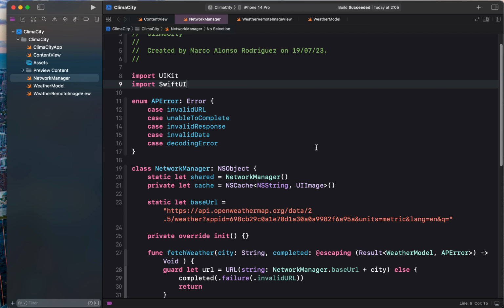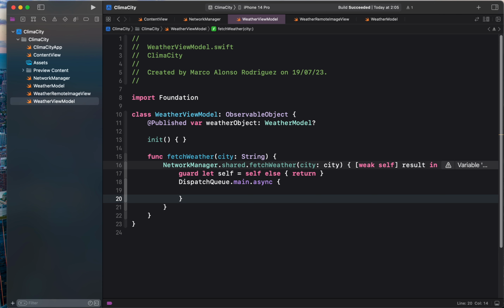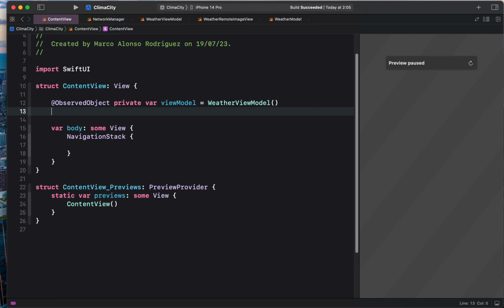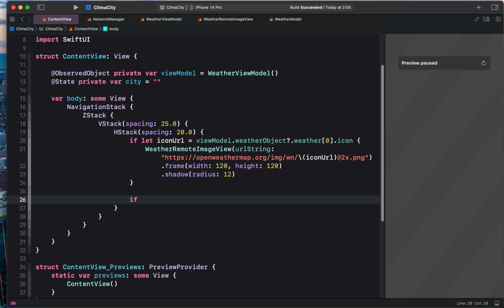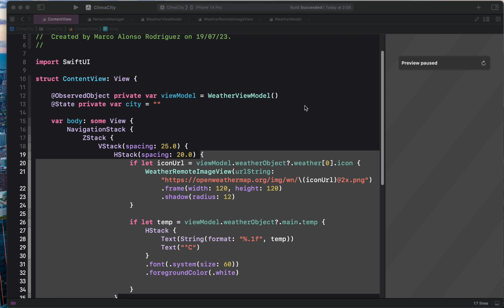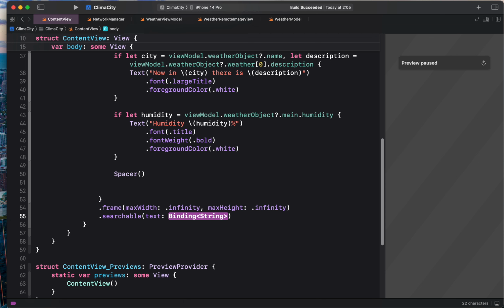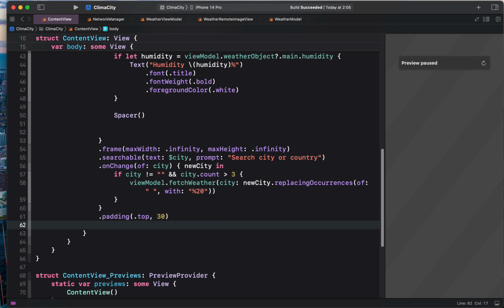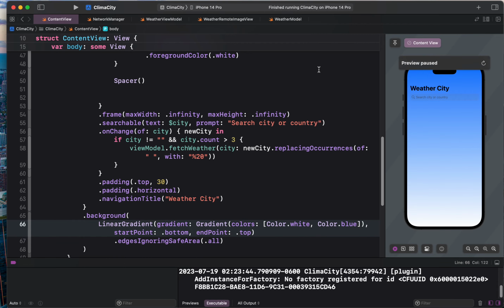How to create a weather app using swiftui xcode mvvm (creating viewmodel and user intercace)